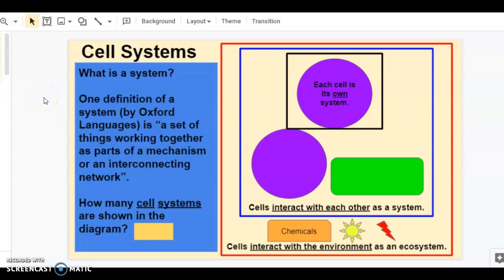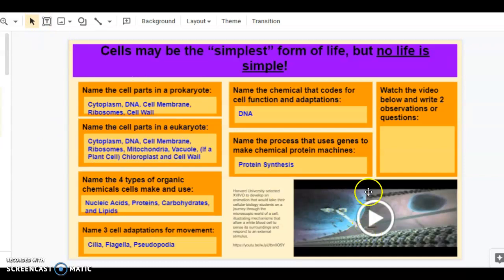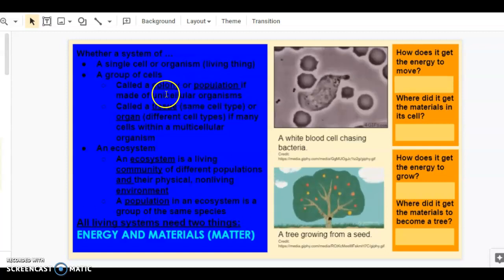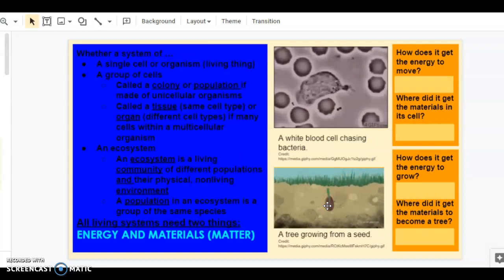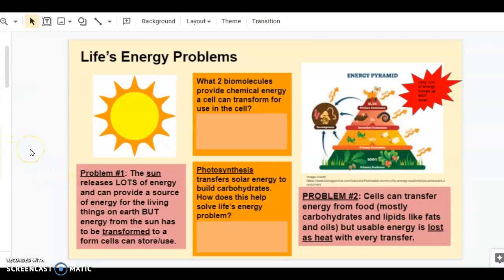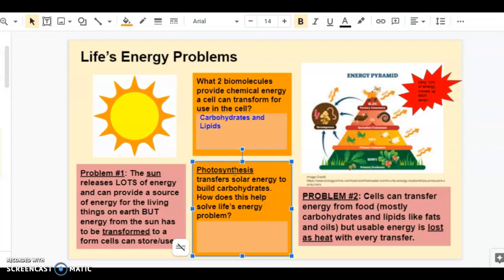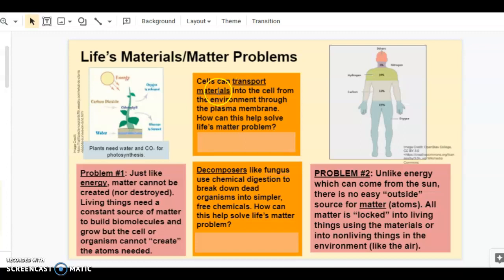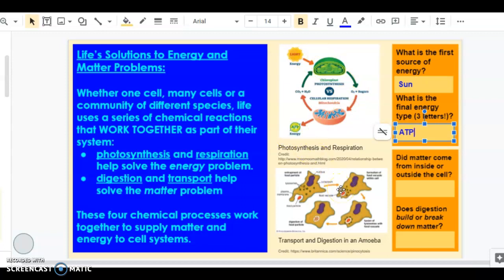P5 Cell Systems Slides 1 to 6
Overview of Cell Systems and the Energy and Matter Problems Systems Face